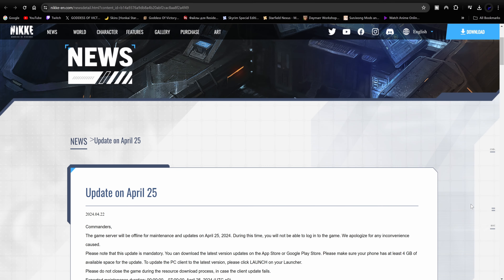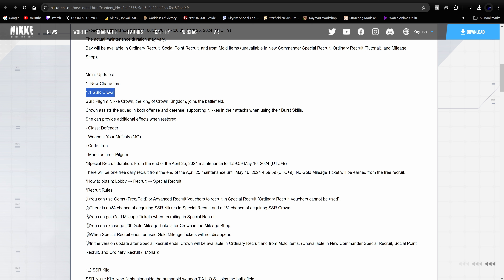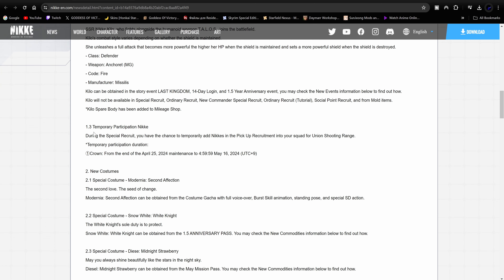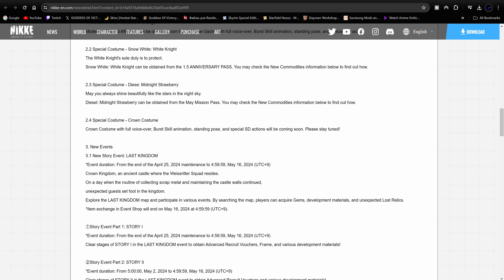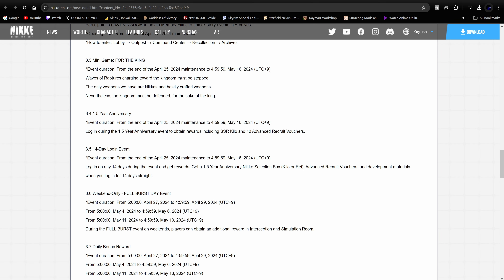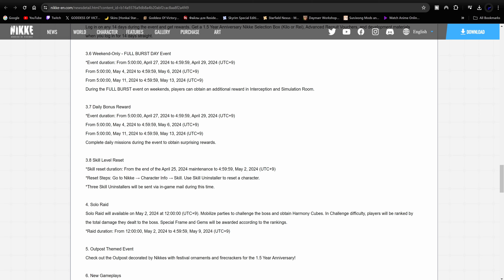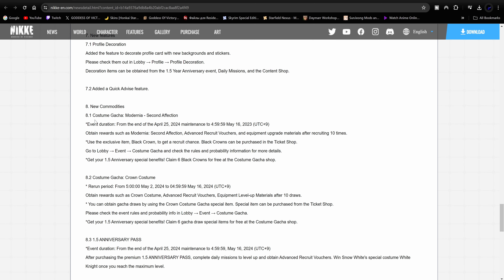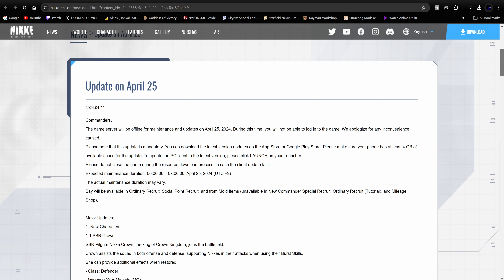NEW Crown Costume?!? 👑 👀 🤔 | 1.5 Anniversary Patch Notes! | Goddess of Victory: Nikke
【NIKKE Motion Demonstration】

Crown uses MG: Your Majesty.

Crown assists the squad in both offense and defense, supporting Nikkes in their attacks when using their Burst Skills.

She can provide additional effects when restored.

✅ Manufacturer: PILGRIM
✅ Weapon: MG: Your Majesty

One of the Pilgrims wandering the surface. To build a kingdom of her own, she believes herself to be royalty, and treats all Nikkes she meets as subjects.

If she takes someone as her subject, she will stand up for them no matter what happens.

Goddess of Victory: Nikke is One of The Greatest Gacha games to come out in recent years. Rivaling that of even that of Hoyoverse games in terms of Revenue earned per month.

The Developers, Shift Up have delivered constant high quality updates. Various QoL changes. A seemingly never ending supply of Summoning Resources and Top Tier Rich Content for All Players to Enjoy. All while listening to Player Feedback.

It's very apparent that Shift Up is in a Class of it's own when it comes to ensuring players have a memorable Gaming Experience.

00:00 Intro
01:21 Put Bay on Wishlist(if you like Her)
01:50 Crown(Use Gold Tickets if Possible) & Free Kilo
05:03 Try Out Crown in Firing Range
05:50 NEW Costumes & Passes (Non-F2P)
08:44 NEW Event Story Content
09:38 NEW MiniGame & Archive Story Added
10:19 14 Day Login Event (Free Kilo or Rei Dupes)
11:35 Updated Game Modes & Bonus Rewards
13:40 QoL Updates
14:19 Yikes! Another Costume Gacha?!?
16:03 Recap